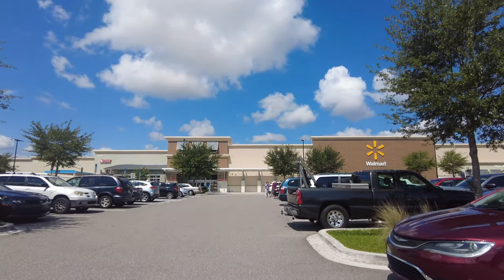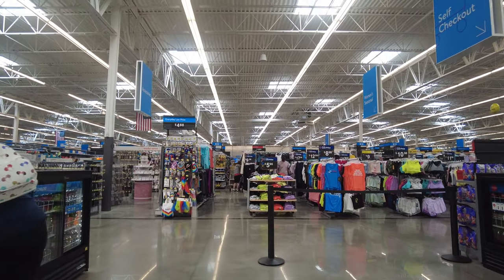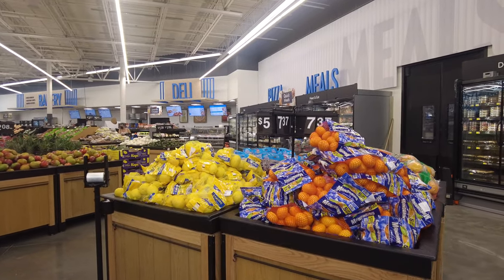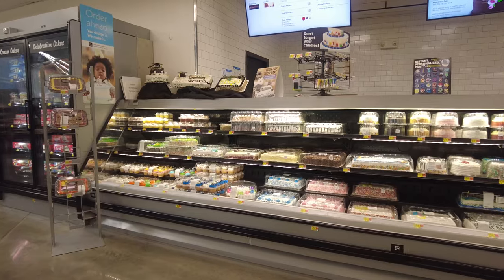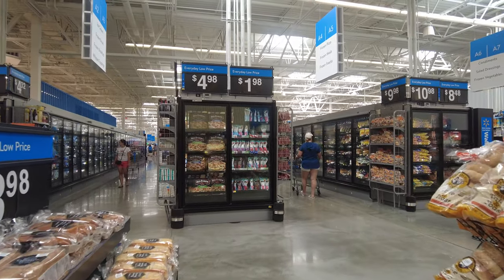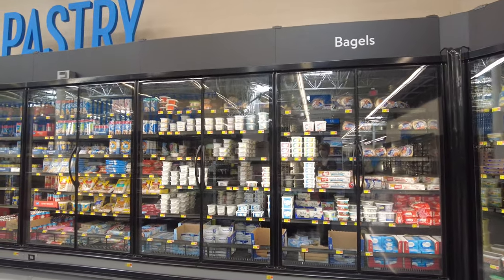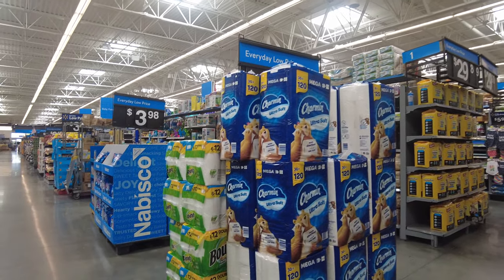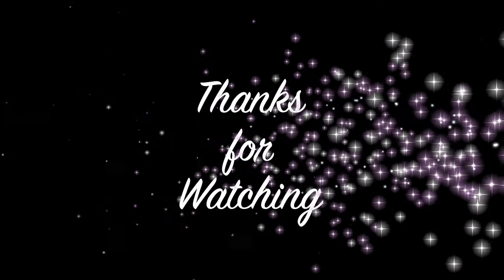Walmart Walkthrough 2022 | Supermarket in Orlando, FL | Produce, Bakery, Clothing & More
Hey Everyone,
Today I am sharing with you one of the most popular store in USA.
Walmart is located in every city and is one of the largest store.
Here you can find everything of your need.